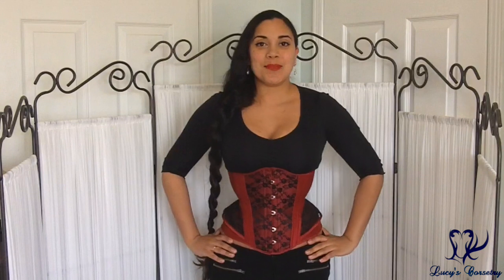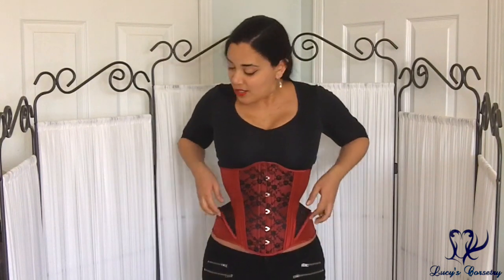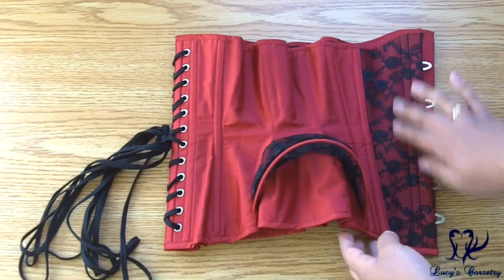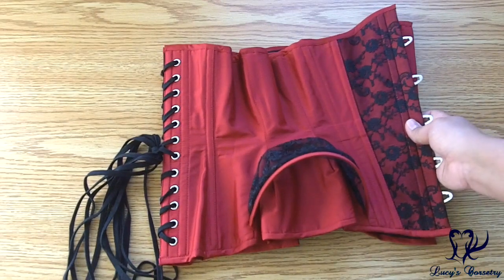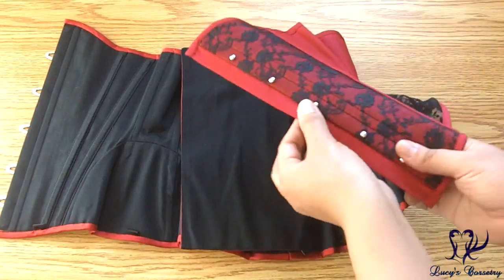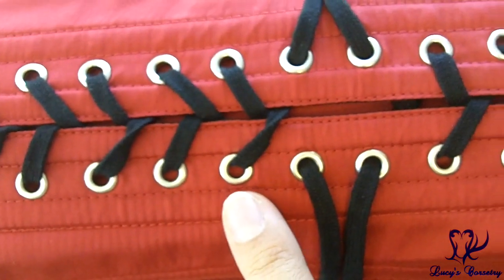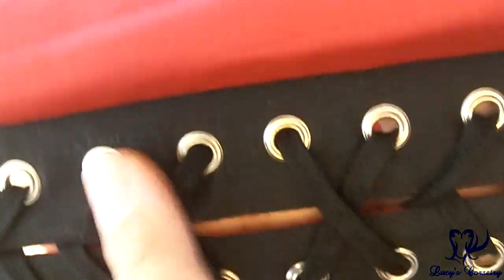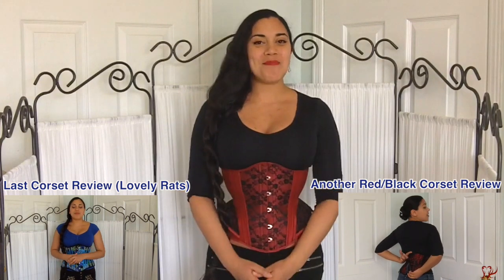Ava Corsetry "Carmen" Underbust Review | Lucy's Corsetry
[NAVIGATION]
0:00 Introduction
0:35 Silhouette/ Fit
1:20 Material
2:15 Pattern & Construction
3:15 Waist tape
3:30 Binding
4:00 Modesty panel/ placket
4:30 Busk
4:45 Bones
5:15 Grommets
6:25 Price

FTC: I purchased this corset from Ava Corsetry. This review is unsolicited and all observations are my own.